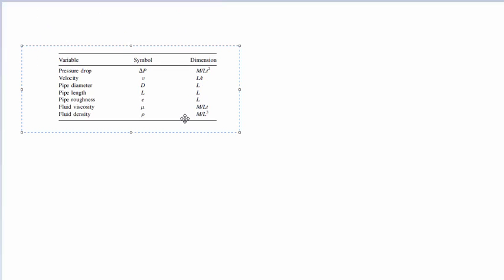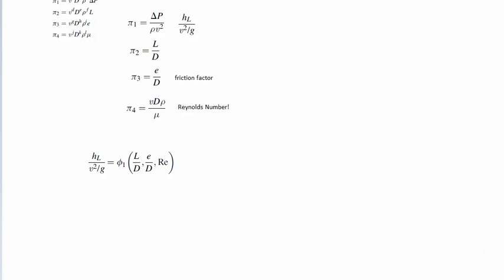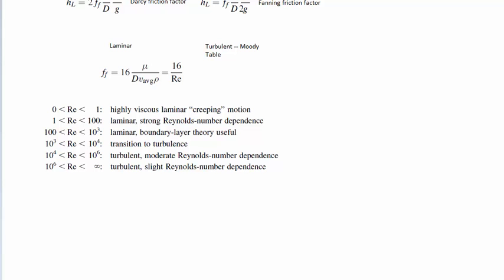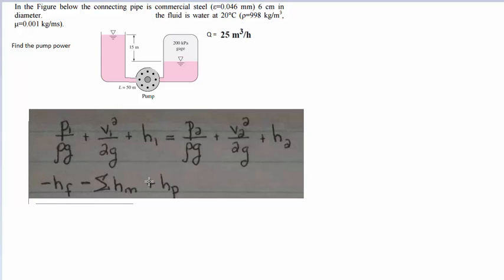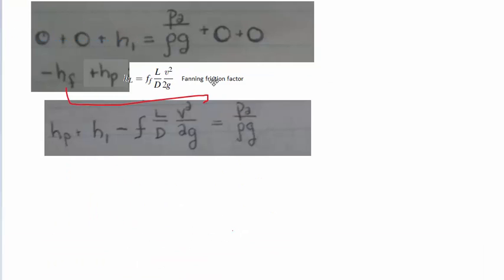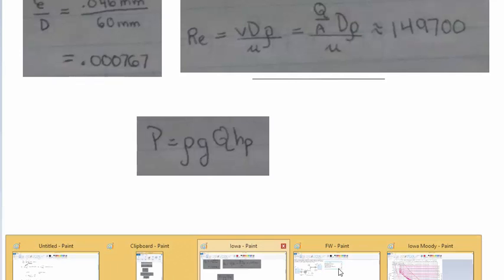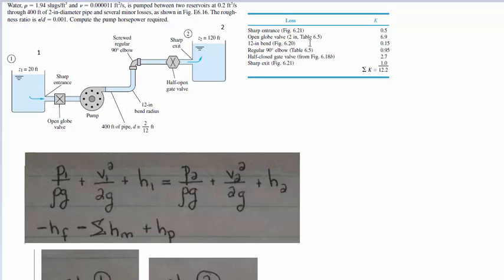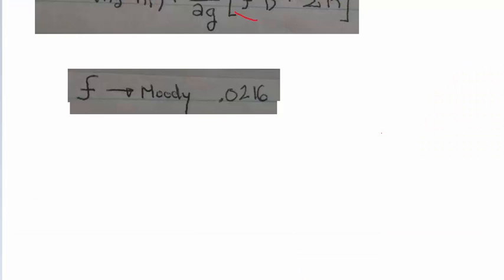Friction Factors and Moody Chart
Fluid Mechanics 4th Ed., Frank White